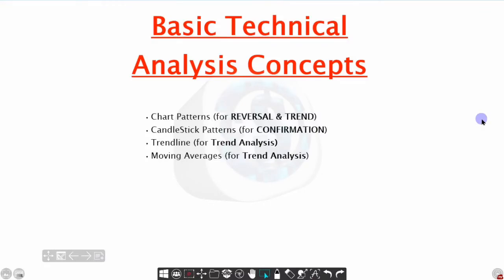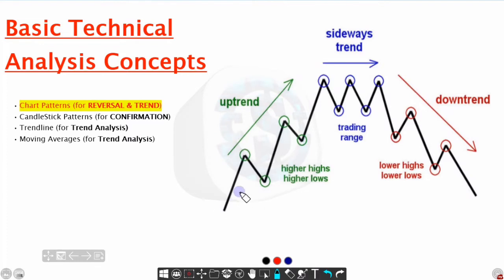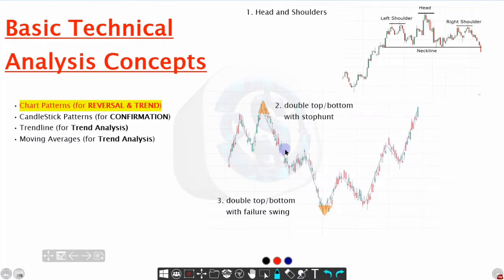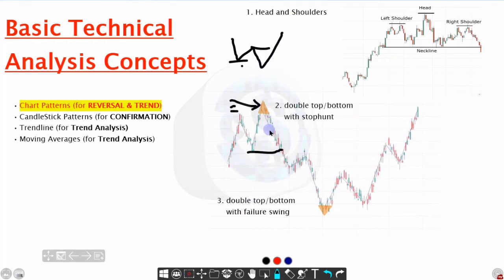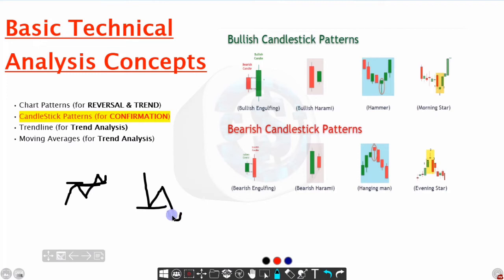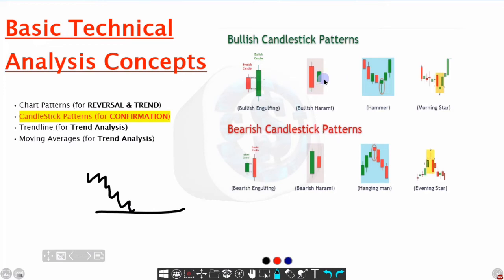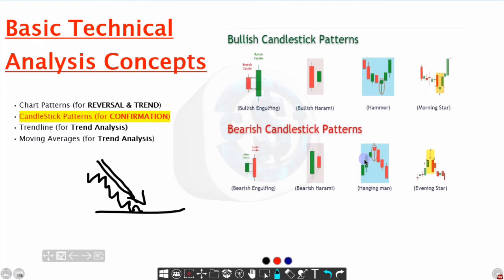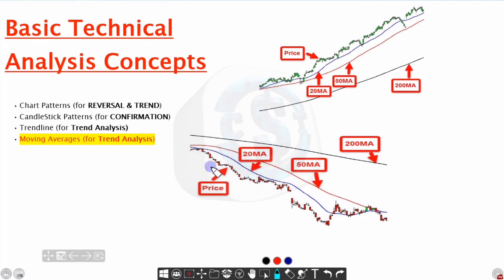Basic technical analysis concepts You SHOULD KNOW ABOUT